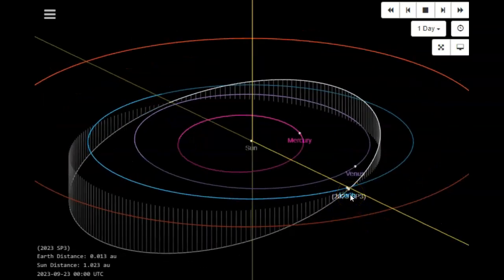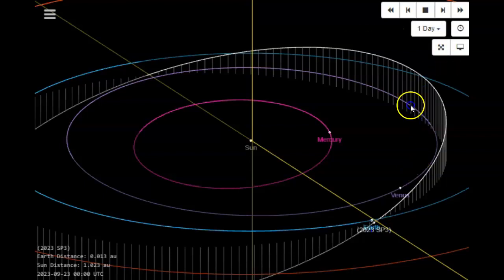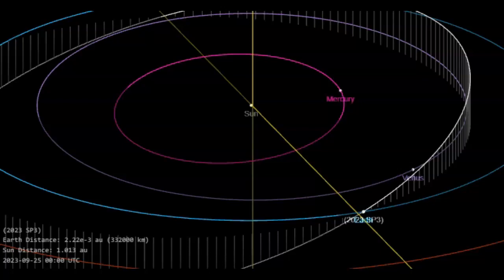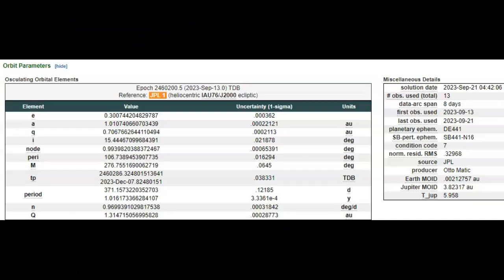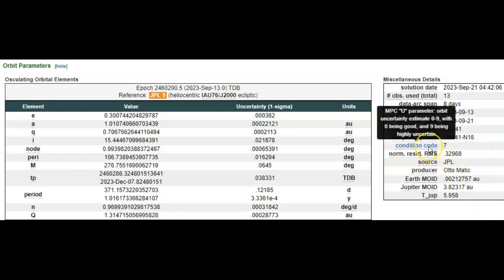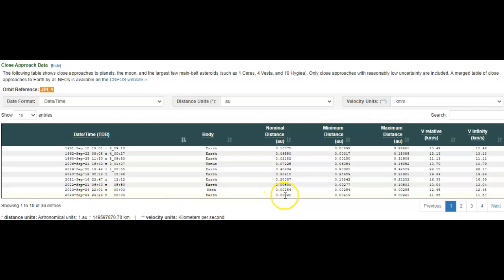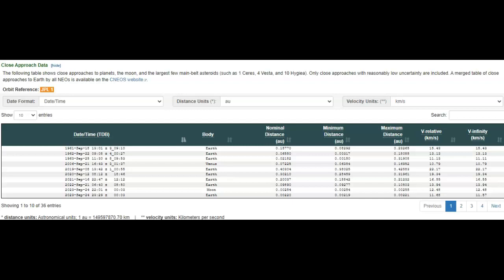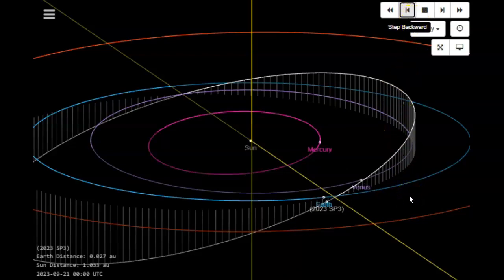JPL - Asteroid 2023 SP3 To Graze Earth On September 24th 2023!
September 22nd 2023!